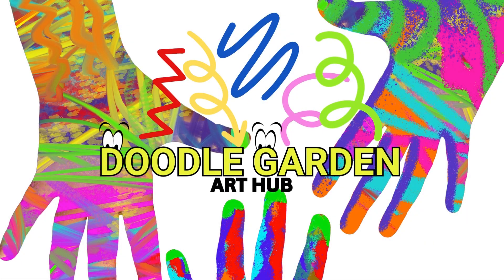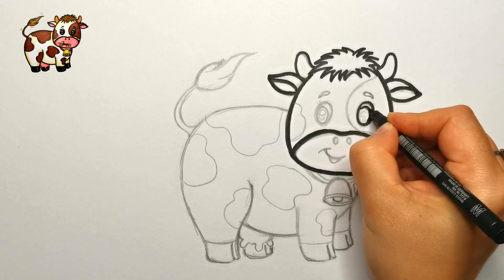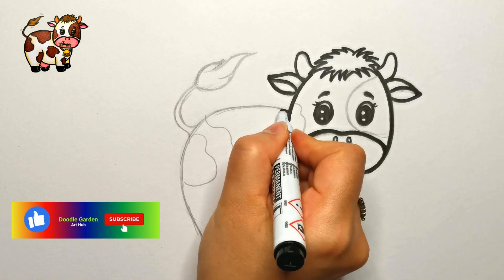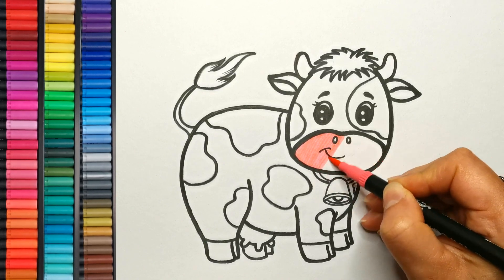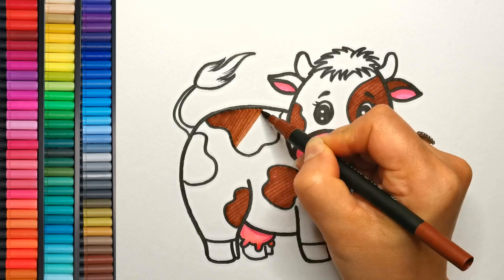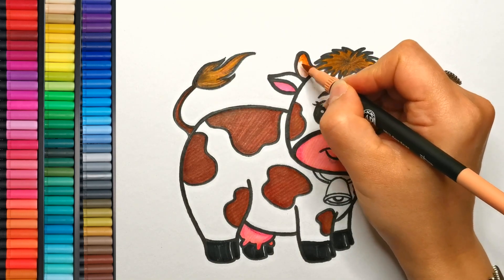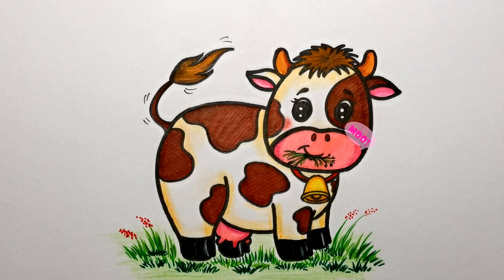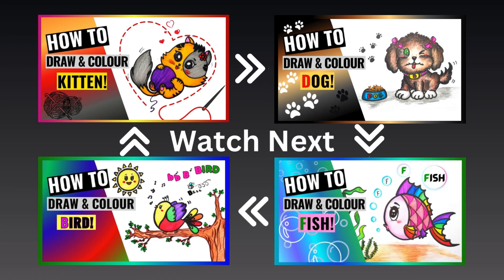How to Draw and Colour an Adorable Cow for Kids! Learn Animals and Sounds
Welcome to Doodle Garden, where creativity comes to life! Join us on an artistic adventure as we sketch and colour an adorable cow, blissfully munching on tasty grass.
In this step-by-step tutorial, we'll guide you through each stroke, from the charming head with floppy ears to the stylish accessories like a bell and collar. Learn how to add personality with expressive eyes, a happy face, and a touch of nature with a lush grass pasture. 🌿
This video promises a delightful blend of fun and creativity. So, grab your pencils and colouring tools, and let's embark on this colourful journey together!

Timestamps:
00:00 Intro to my channel and the video content
00:19 Outlining the sketch with a marker pen
02:43 The colouring time
05:06 Adding extra details and showing the drawing
05:54 Quick sketch of the cow with a pencil
06:25 Revealing the final masterpiece

⚠️The copyright of this video belongs to @DoodleGardenArtHub.